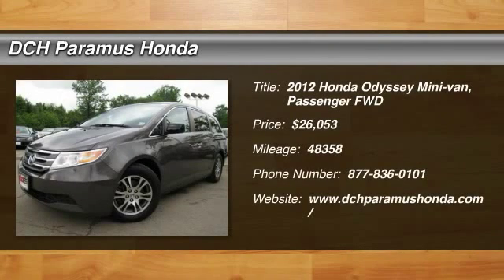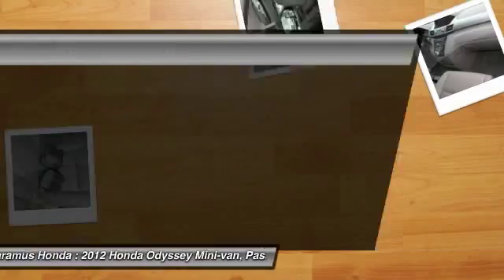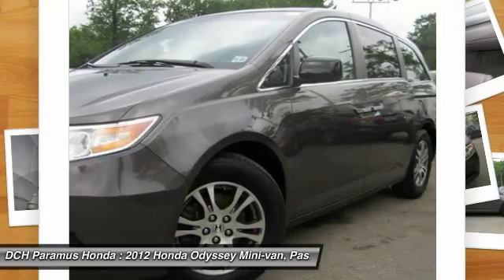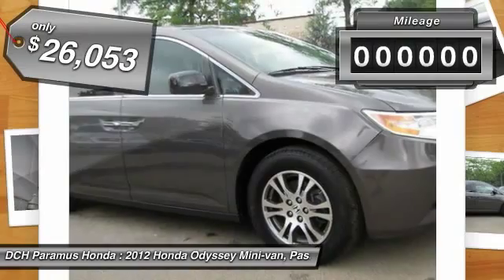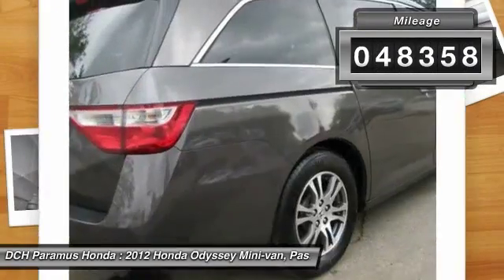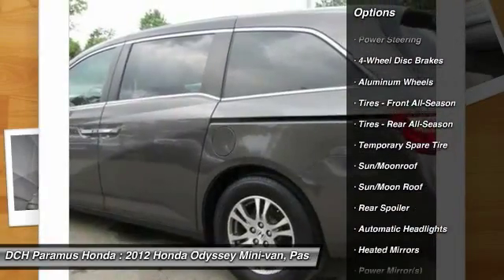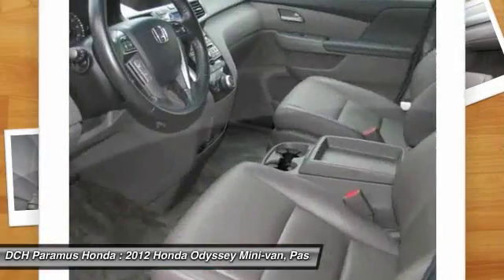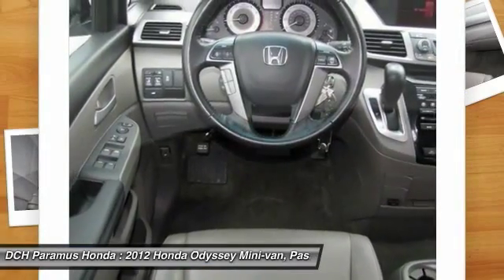2012 Honda Odyssey PH54030T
2012 HONDA ODYSSEY Paramus, NJ
Stock# PH54030T

* * * * * OEM CERTIFIED * * * * * VALUE PRICED,ENTERTAINMENT SYSTEM, CERTIFIED WARRANTY, ONE OWNER, BACK-UP CAMERA, LEATHER, BLUETOOTH, MOONROOF, MP3 Player, CHILD LOCKS, NO ACCIDENTS on CARFAX, 3RD ROW SEAT, KEYLESS ENTRY, 27 MPG Highway, SAT RADIO, POWER LIFTGATE, ALLOY WHEELS! BAD CREDIT, NO CREDIT, NO PROBLEM. CARFAX REPORT SHOWS 1 OWNERS and 3 SERVICE RECORDS. Thanks to an extensive used-car warranty, every Honda Certified Pre-Owned Vehicle comes with peace of mind. It covers major engine and transmission components, except for standard maintenance items, body glass and interior. Honda will repair or replace any covered part that is defective in material or workmanship under normal use. The Honda Certified Pre-Owned Vehicle Limited Warranty extends the powertrain coverage to 7 years*/100,000 total odometer miles (whichever occurs first). *See dealer for details. DCH Paramus Honda proudly services the northern New Jersey and Tri State areas, we can handle all of your Used Car needs.